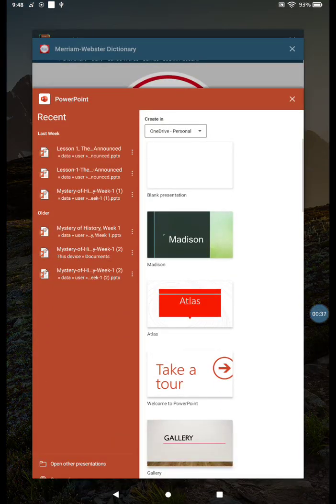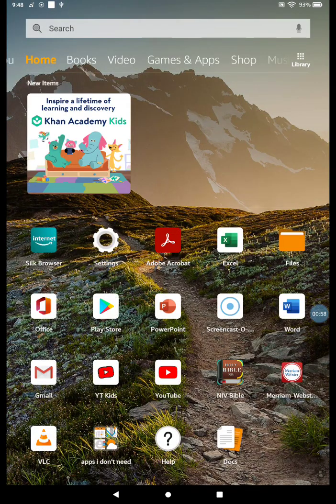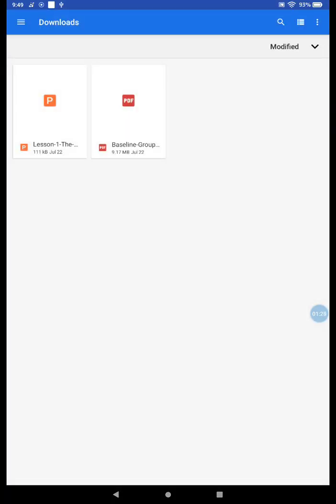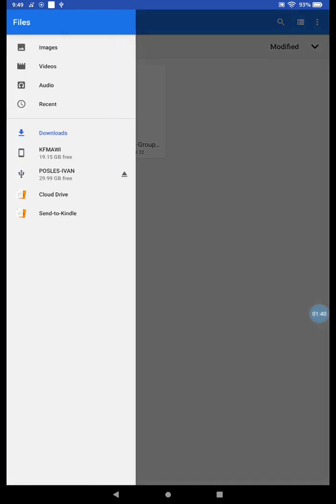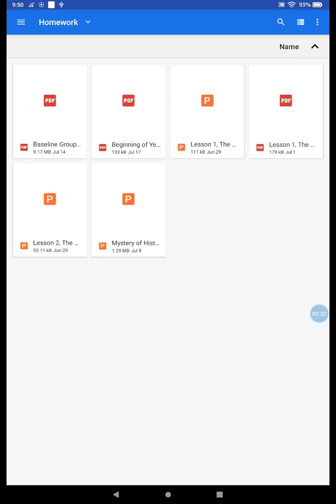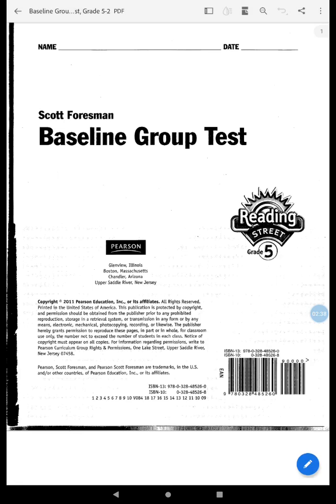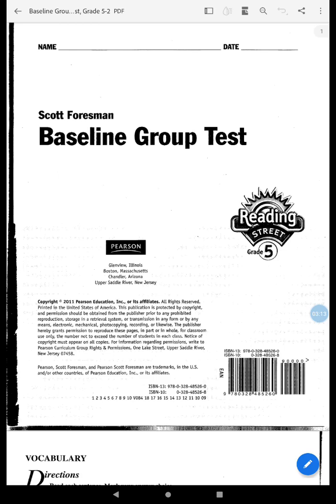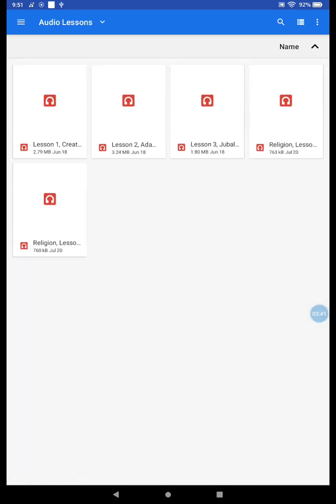How to open up the FLASH DRIVE files on your TABLET.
Watch this TABLET TUTORIAL with Mr. Ivan to learn how to open up the documents from your FLASH DRIVE.